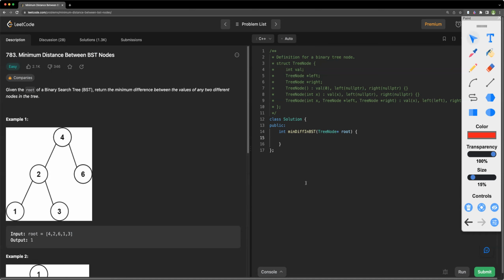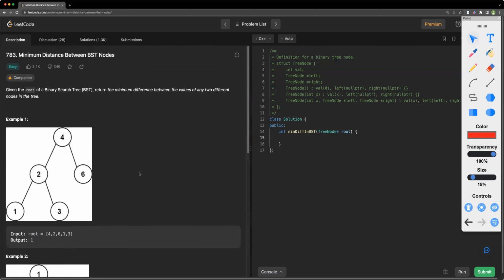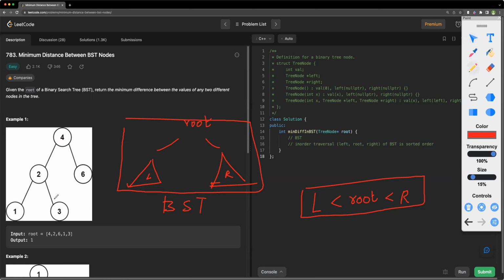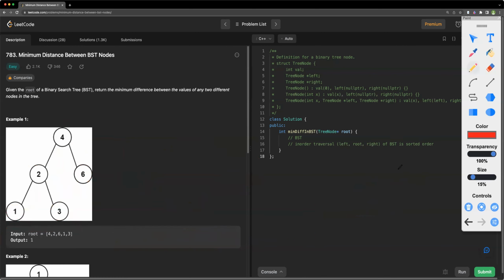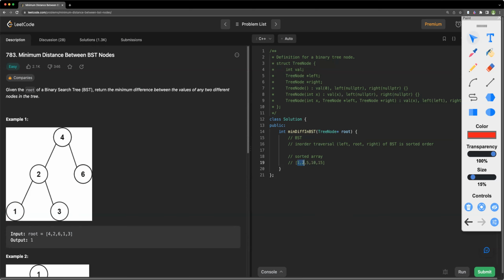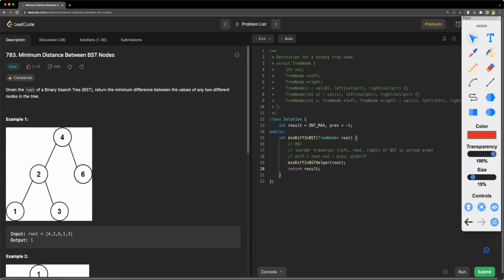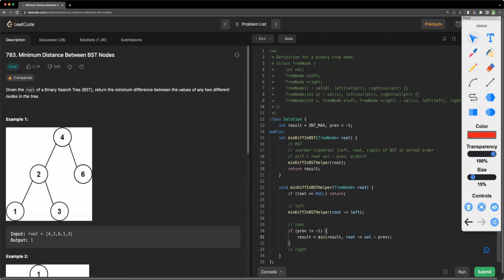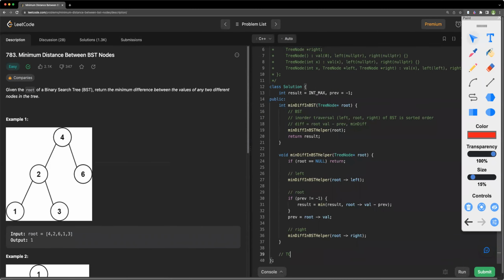LeetCode#783. Minimum Distance Between BST Nodes | C++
Hello charms,
This video explains LeetCode problem, 783. Minimum Distance Between BST Nodes. I hope you have understood the Intuition behind solving the problem. If you have any questions/doubts regarding the problem, feel free to drop them down below. If you like the explanation, do like the video it means the world to me and are not yet subscribed, consider subscribing and turning on bell notification button for more Problem solving video, Interview related content and more.

✨Chapters✨
//TODO

✨Tags✨
leetcode 67
google
faang
maang
amazon
apple
leetcode daily
lc daily
leetcode 6
cpp
c++